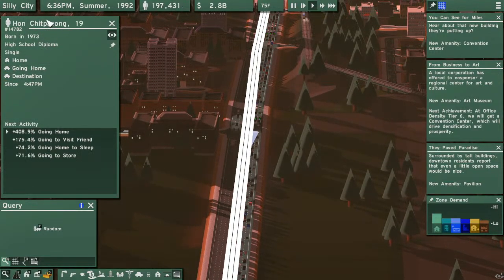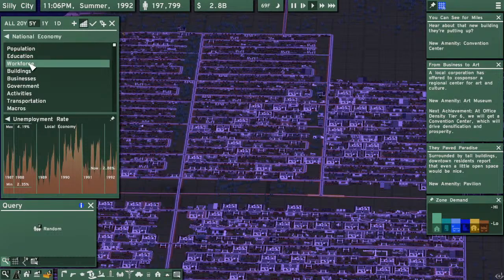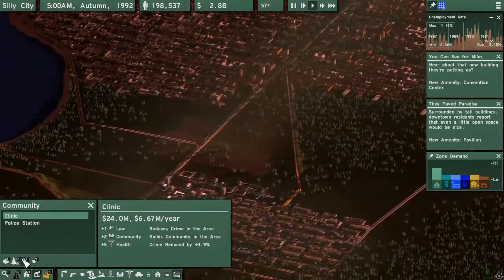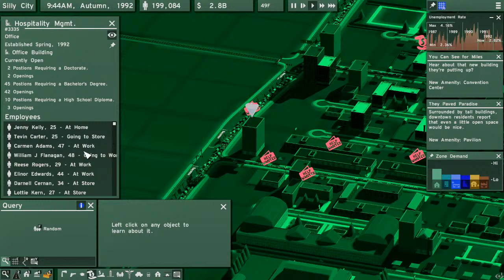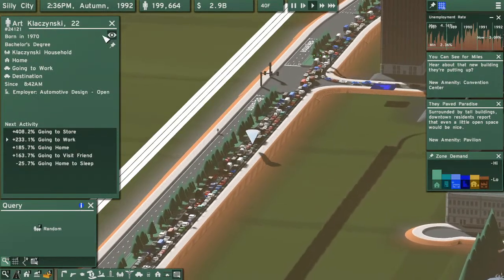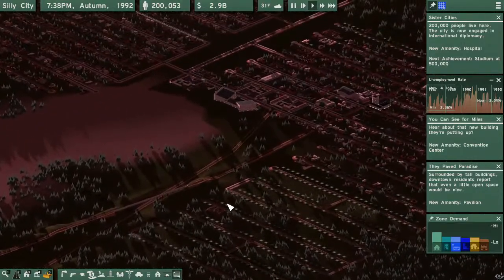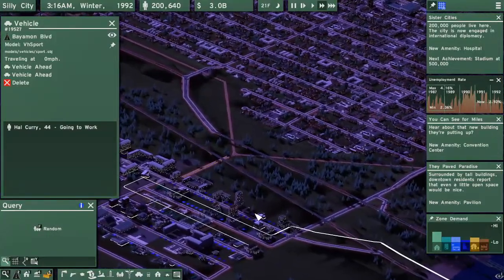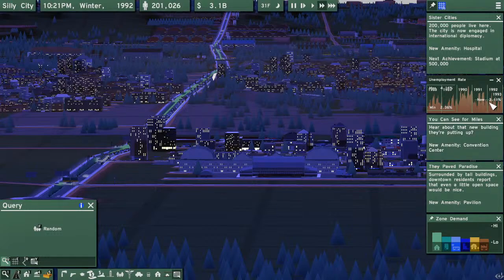NewCity - Early Access Gameplay - 6/24 - Working on 200k population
** Hello. ** NewCity - Early Access Gameplay - 6/24 - Working on 200k population